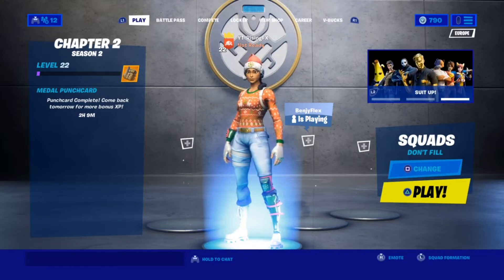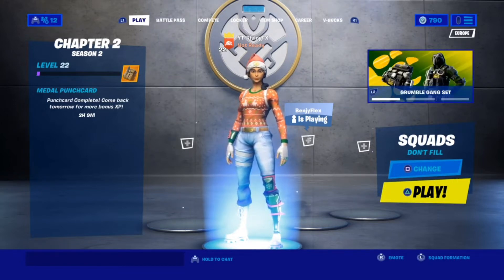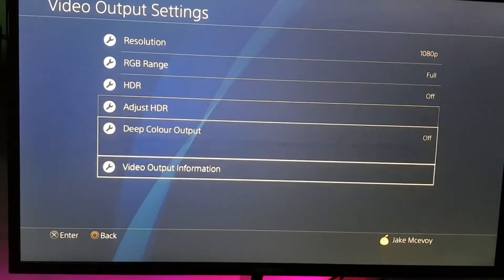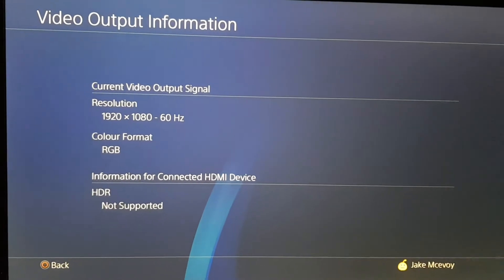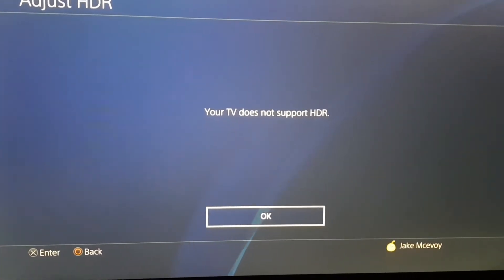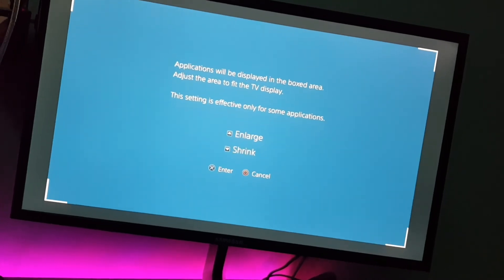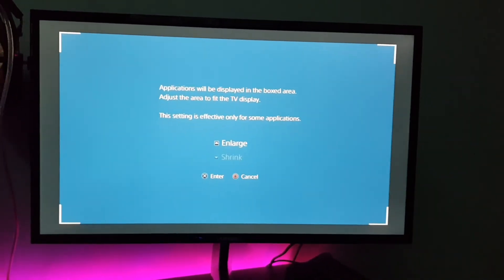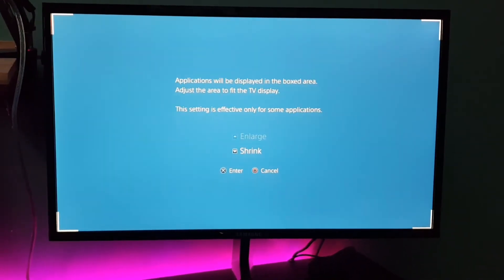How To Get Stretched Resolution In Fortnite (Stretched Res 2021)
Yo guys today I show you how to get stretched resolution in fortnite, this includes how to get stretched res in fortnite on pc & how to get stretched res on pc. Stretched resolution has been added to fortnite and here is the way to get stretched resolution in fortnite.